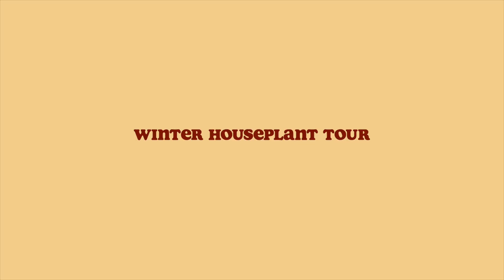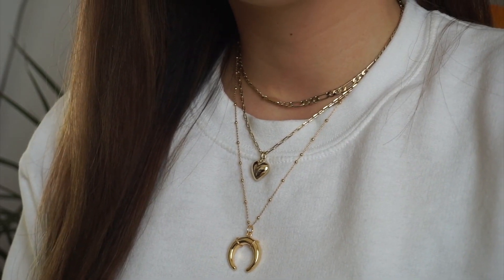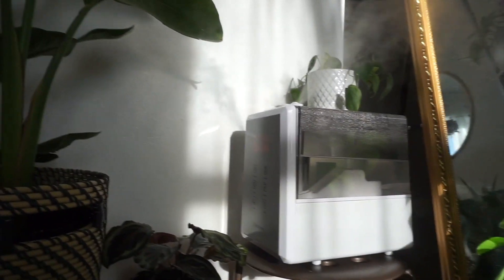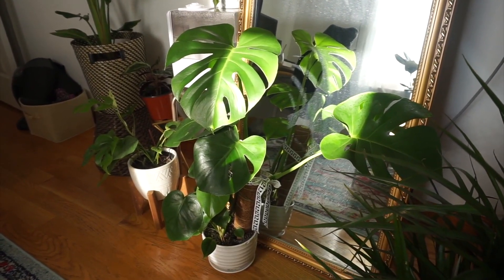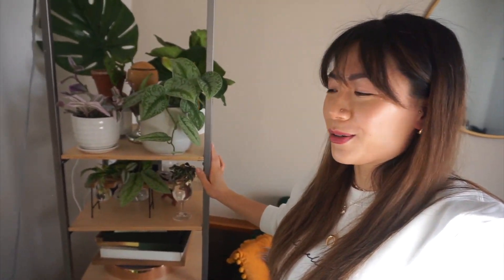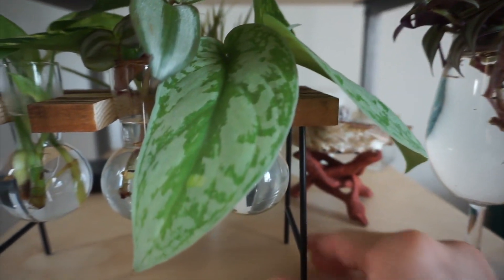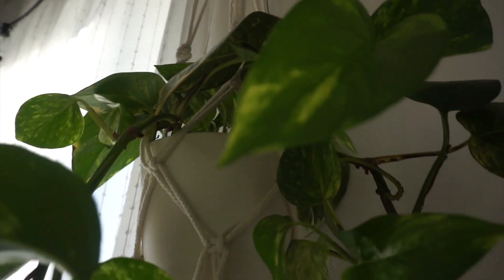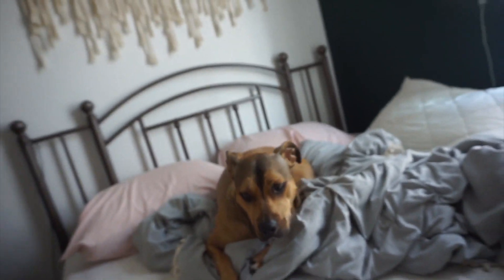Winter HousePlant Tour 2020 🌿 My Indoor Plant Collection // Vlogmas 2020 - Day 14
Welcome to my Winter House Plant Tour! A collection of indoor house plants that I have accumulated because quarantine and Covid made me a crazy plant lady! lol
Showing you the plants that I keep in my office and we'll also touch on some basic indoor plant care tips on the plants show in this video.
These are definitely some good beginner plants to get anyone started!

PLANTS IN THIS VIDEO:
Calathea Medallion
Rhaphidophora tetrasperma
Monstera Deliciosa
Dracaena marginata
Fiddle Leaf Fig
Wandering Jew
transcendentia nanouk
scindapsus silver satin / satin pothos
Monstera
monstera adansonii
rubber plant tree
snake plant
golden pothos

📹 WHAT I USE TO FILM
Camera- Canon 70D
Editing Software- Final Cut Pro